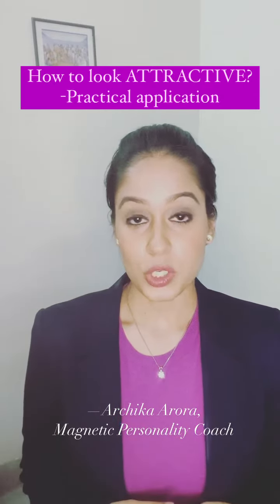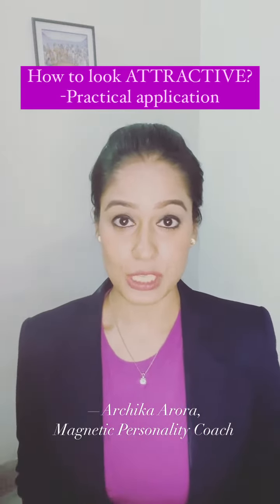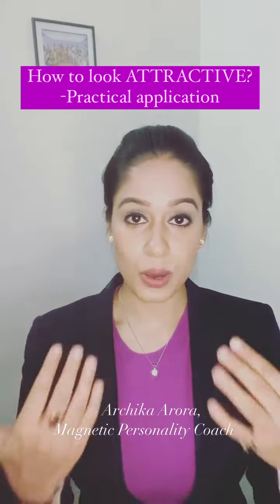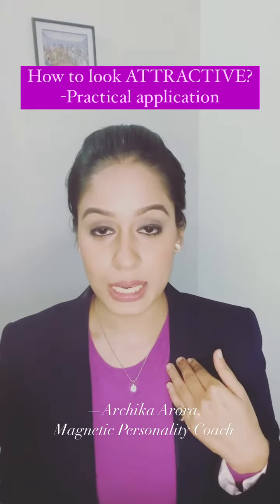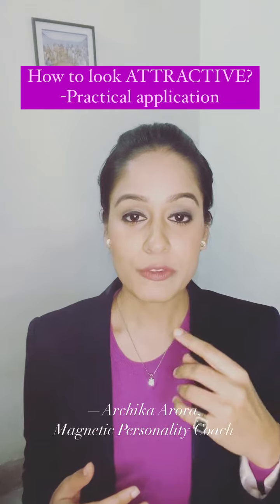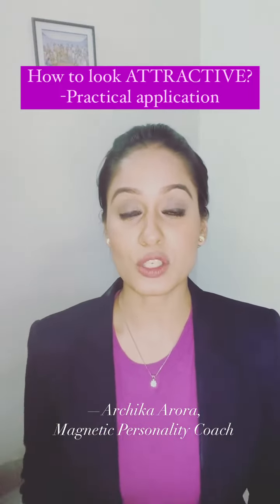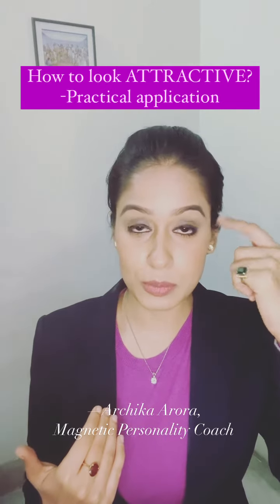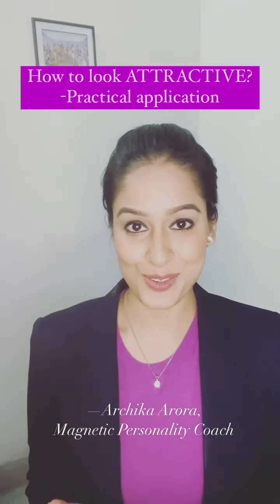How to LOOK ATTRACTIVE?- Practical application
How to look attractive?

I have explained this in one of my previous videos using image management principles.

And in this video, I have elaborated on how to apply these principles practically to create an attractive look without always having to hire a stylist or an image consultant.

-Archika Arora
Magnetic Personality Coach
Certified Image Consultant | Certified Soft Skills’ Trainer